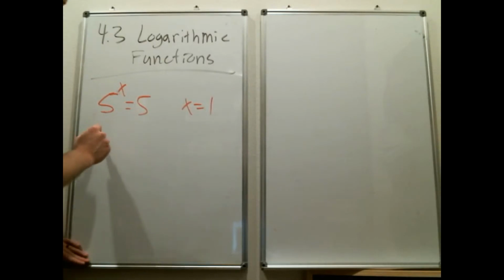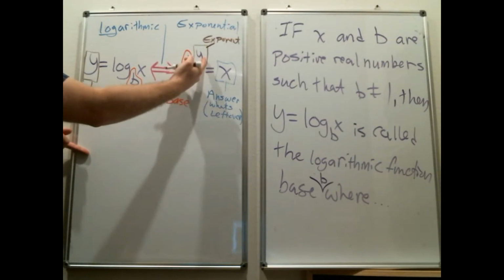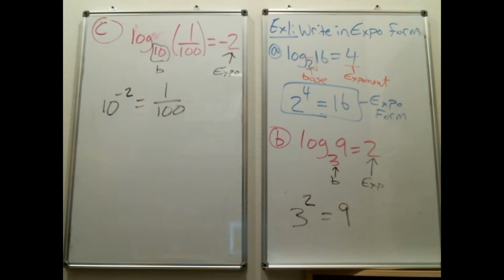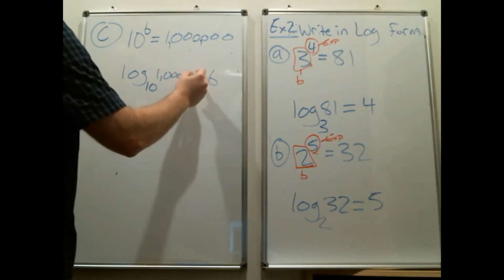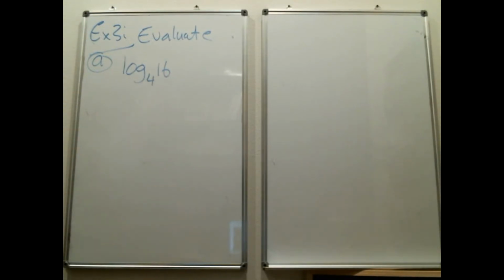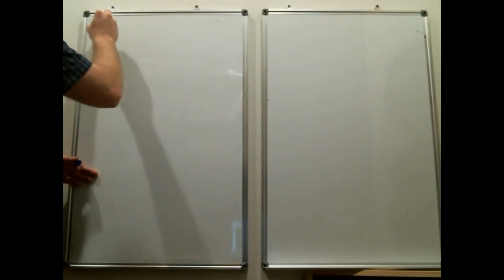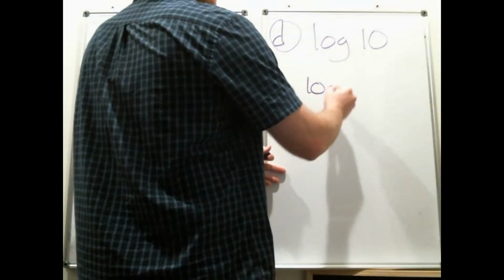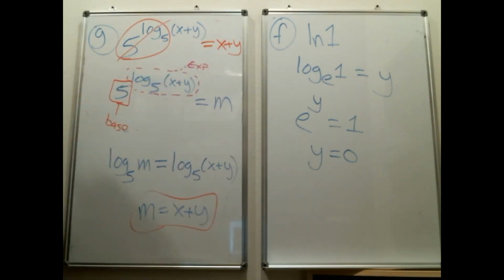Lecture 4 3